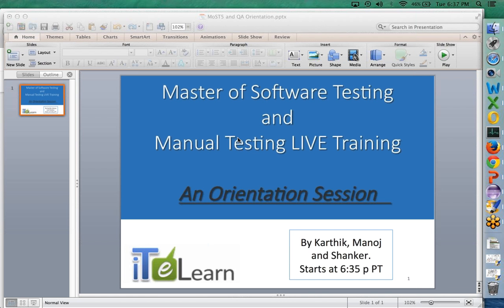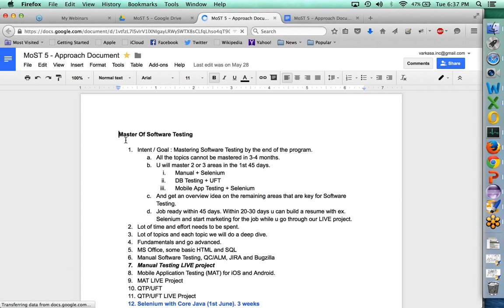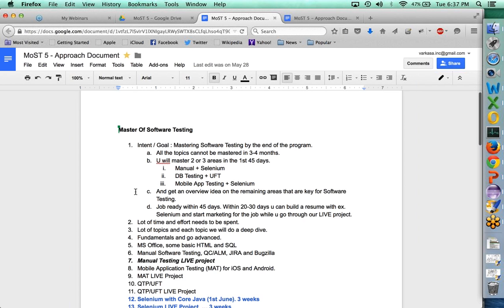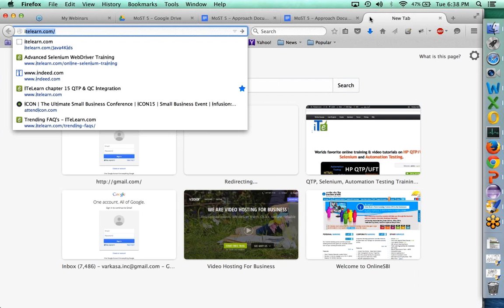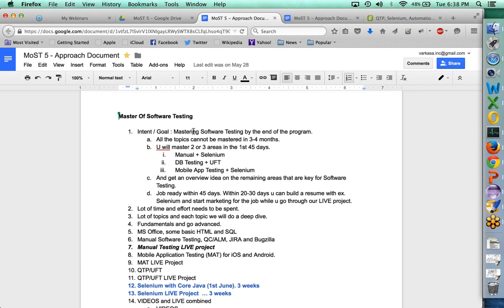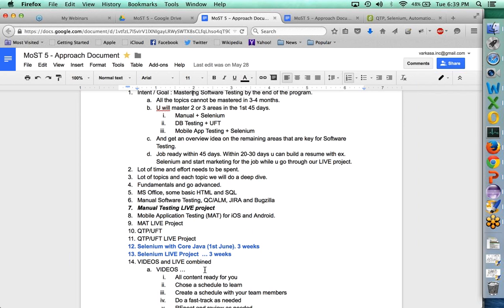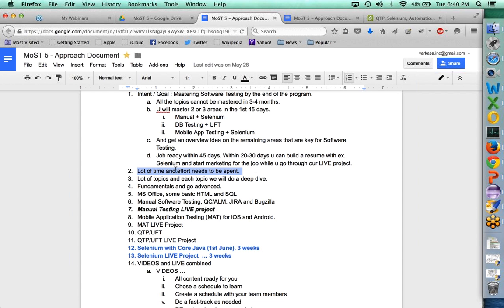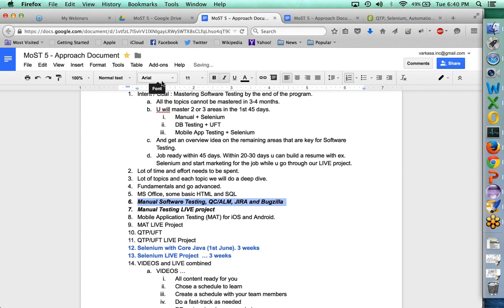MoST-V Launch of QA+Jira+Bugzilla+ALM Live Training Day 01- Demo session